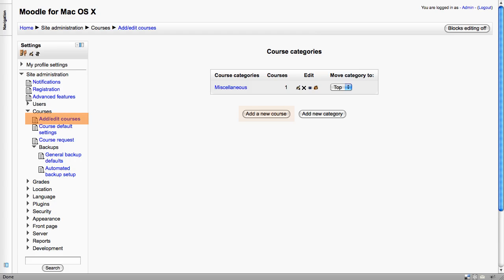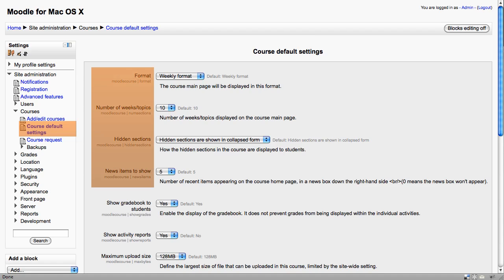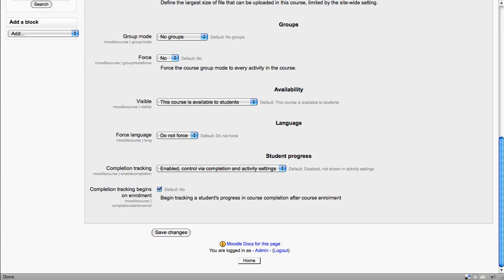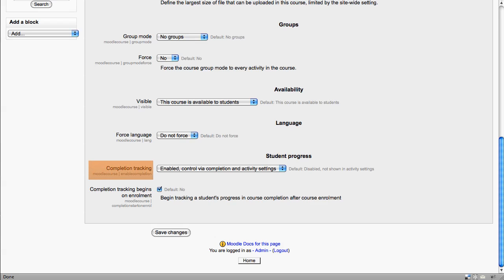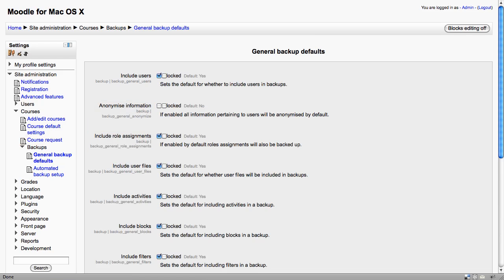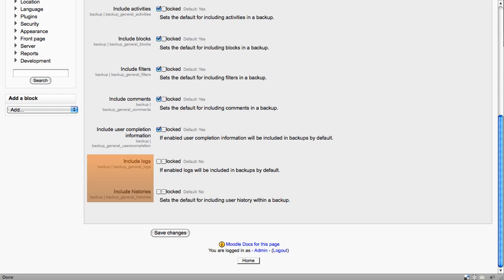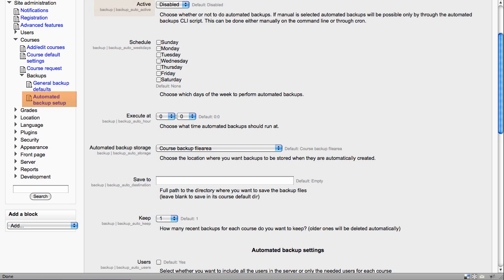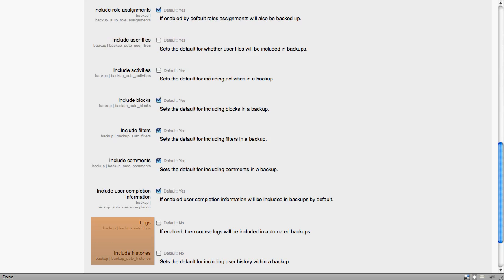Moodle 2 Administration Courses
A review of the Courses Administration settings immediately after Moodle 2 installation.